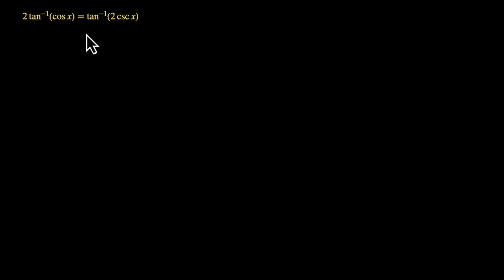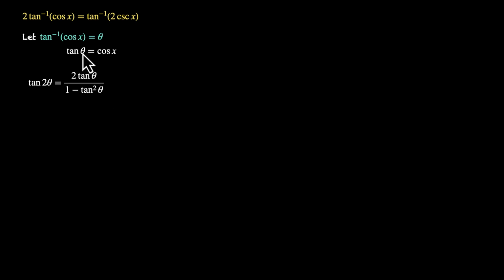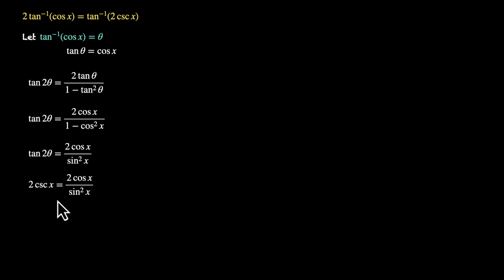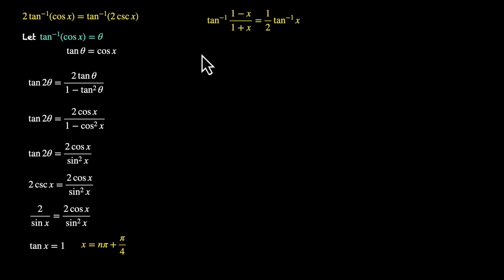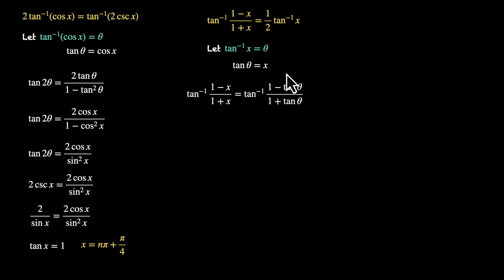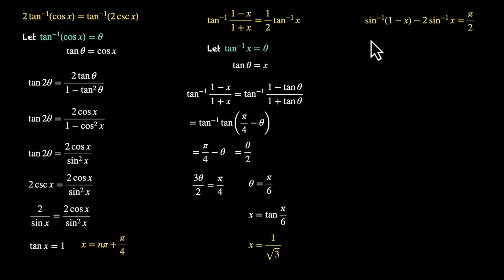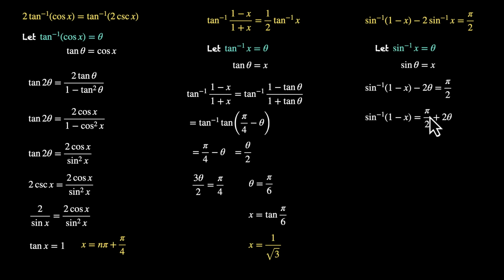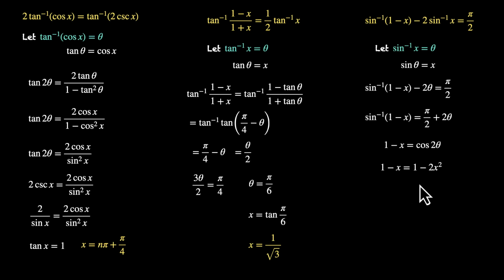Solving equations involving ITFs | Inverse Trigonometric Functions | Grade 12 | Math | Khan Academy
In this video, we solve three problems having equations involving inverse trigonometric functions. The approach here is to find the strategic substitutions to convert the equation involving inverse trigonometric functions into an equation involving trigonometric functions. We then solve the trigonometric equations for the unknown angle.

Courses on Khan Academy are always 100% free. Start practicing—and saving your progress—now!

Timestamps:
0:00 Solving equation using double angle identity for tan
2:20 Solving equation using angle addition identity for tan
4:00 Solving equation using relation between sin inv and cos inv

Created by
Ashish Gupta